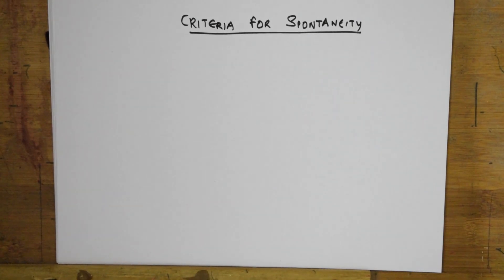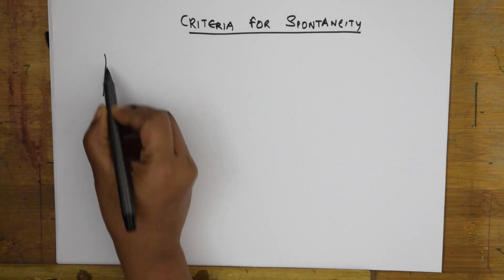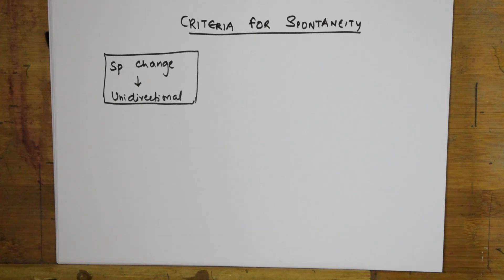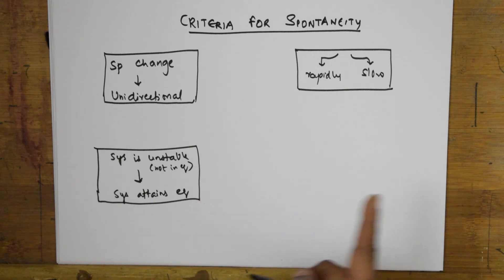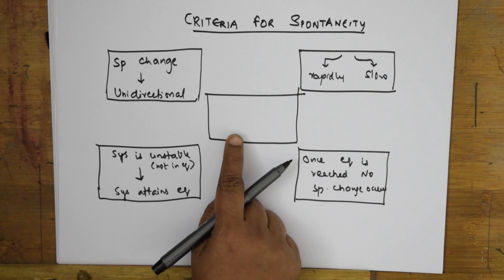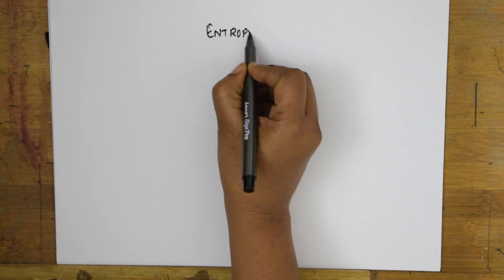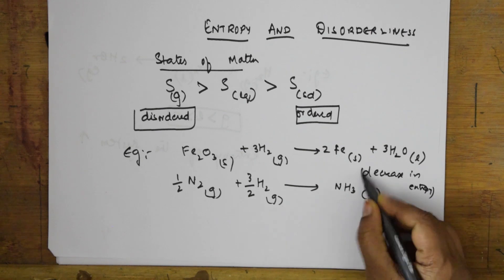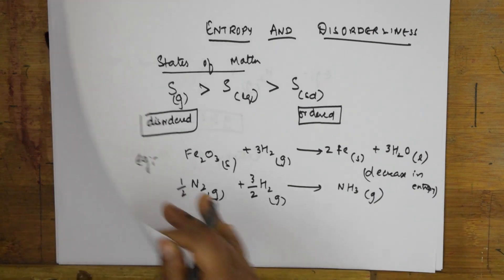Entropy & Spontaneity | JEE| CBSE grade XI Chemistry| NEET